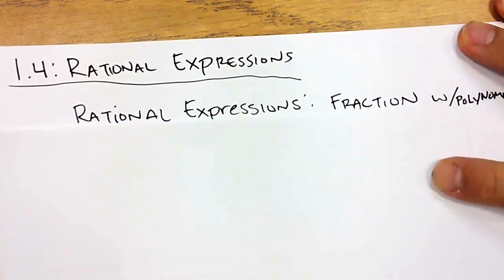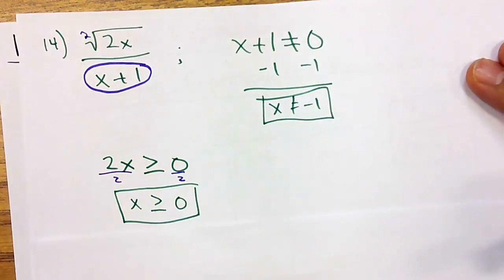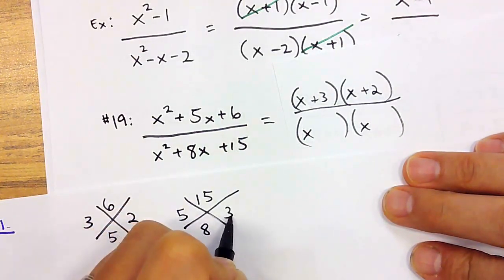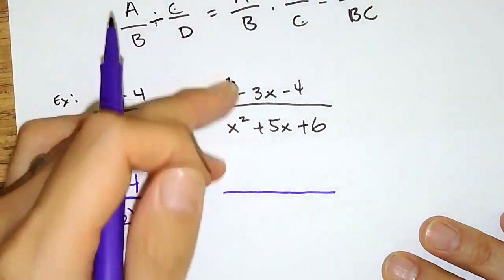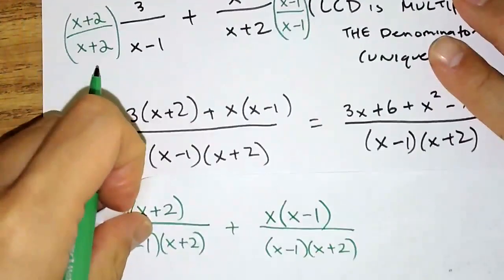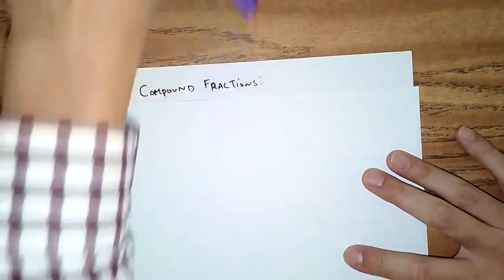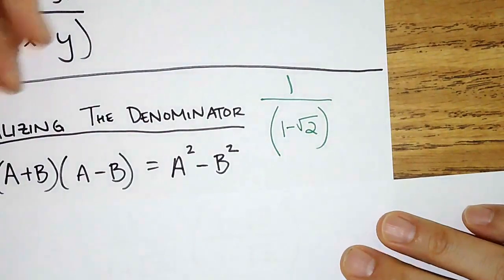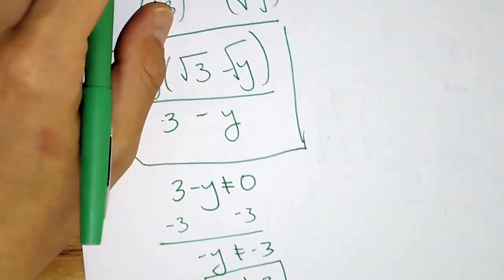1.4: Rational Expressions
Video on Rational Expression with examples